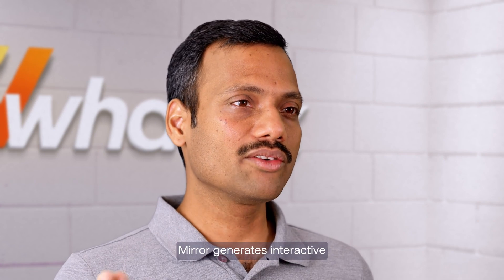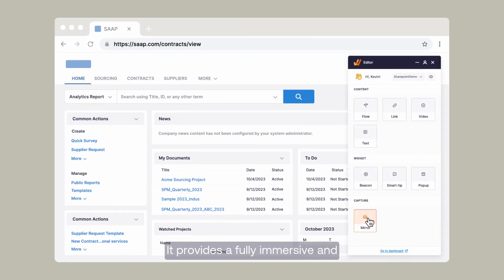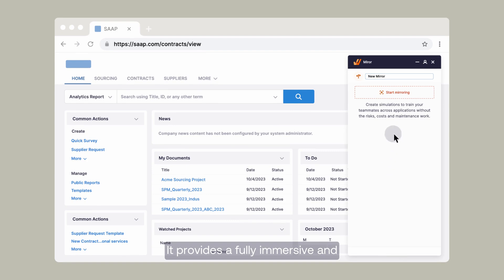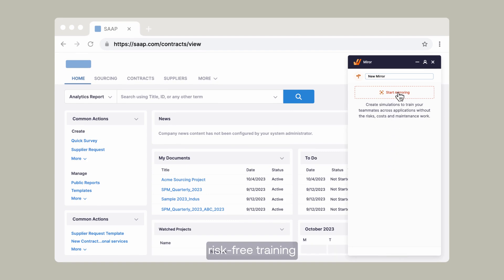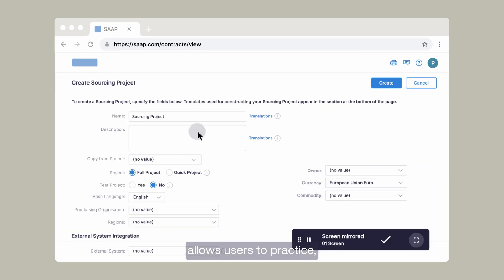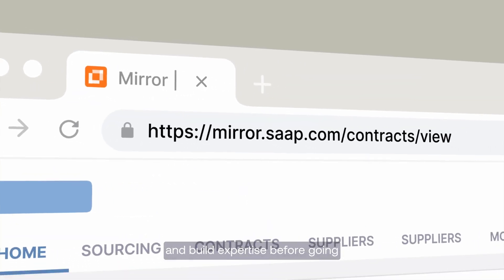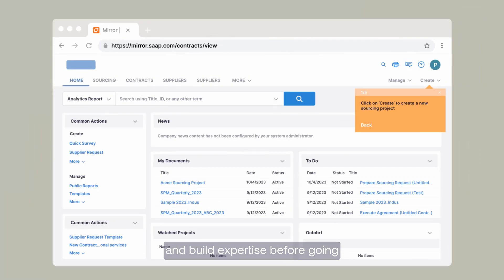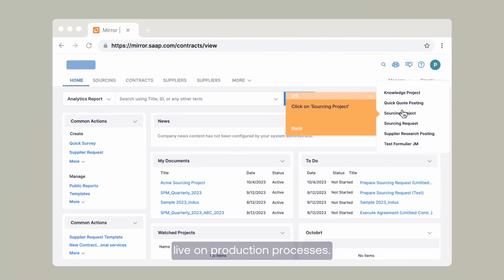Introducing Mirror | Whatfix | Simulation Software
Introducing Whatfix’s latest addition - Mirror.

Our co-founder, Vara Kumar, introduces our game-changing application simulation software.

Whatfix Mirror:

- creates interactive replicas of any web application,

- offering hands-on training that’s immersive and risk-free.

- empowers L&D teams to independently build, deploy, and maintain training environments.

This means 📖 quicker training, 💸 reduced costs, and 🤝 empowered teams.